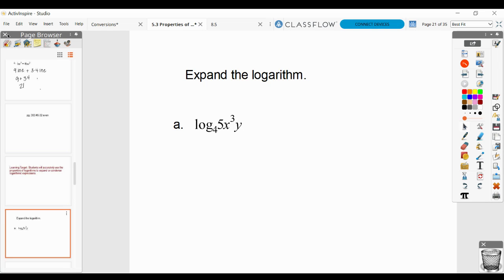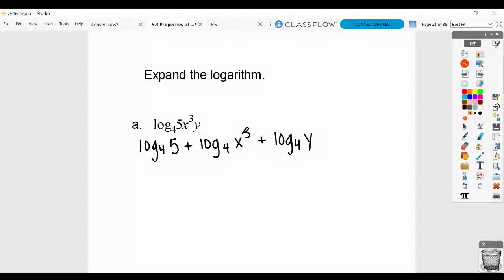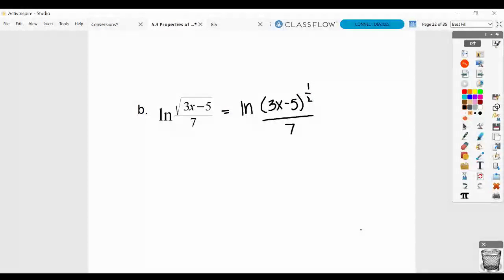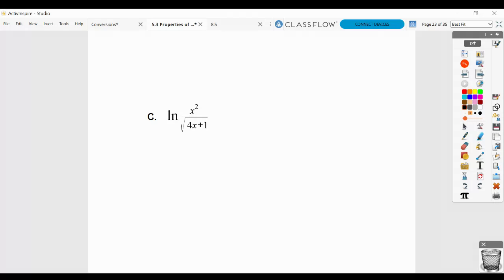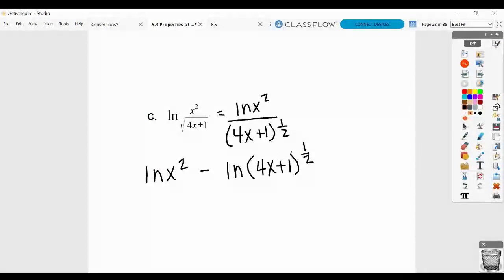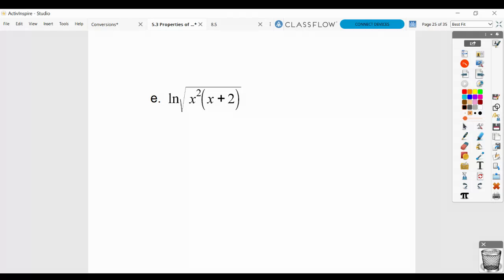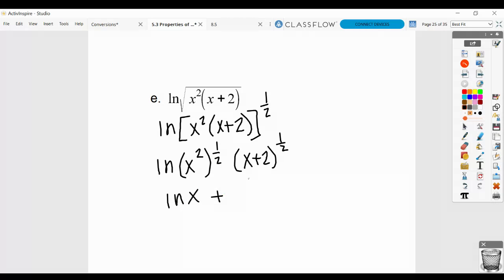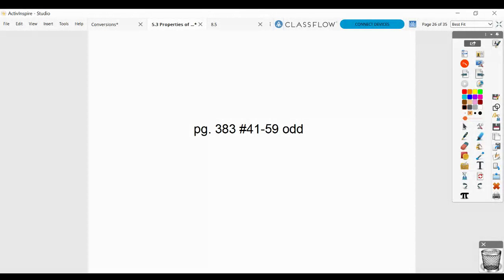5 3 Expanding Logarithms